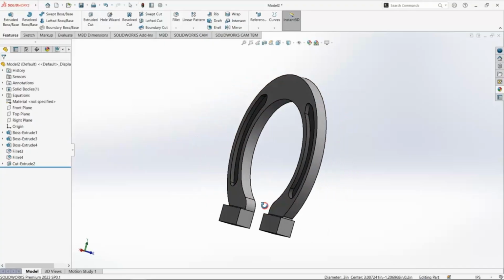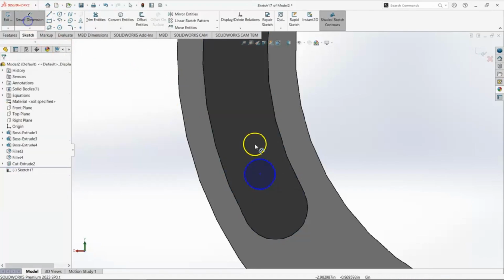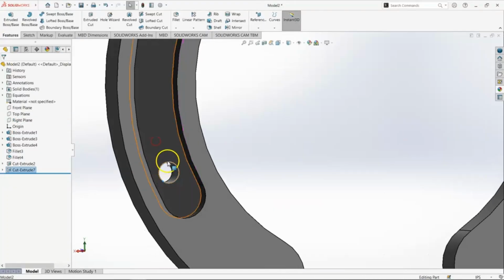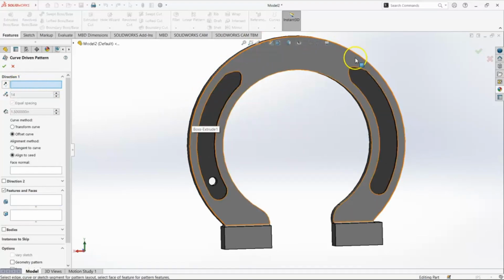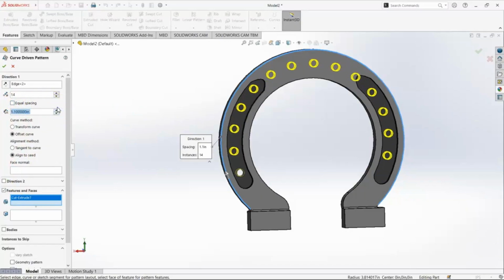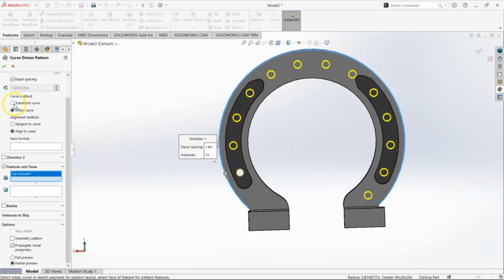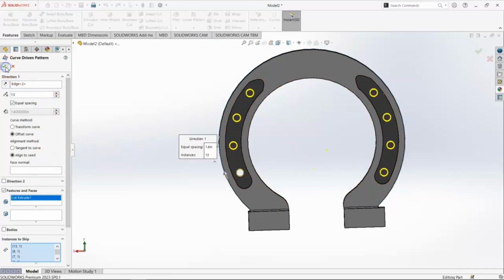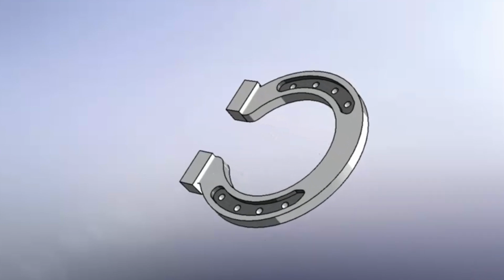SOLIDWORKS - Curve Driven Pattern